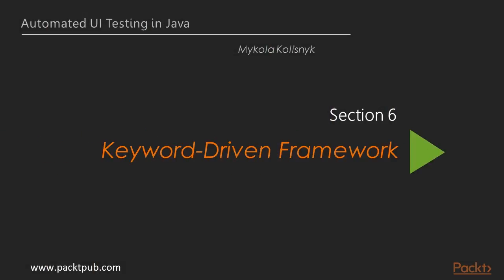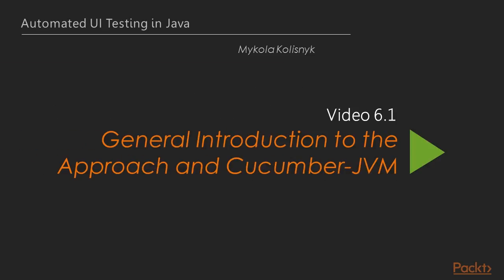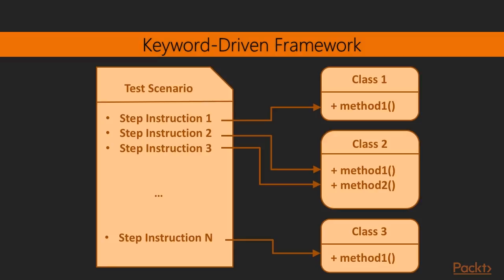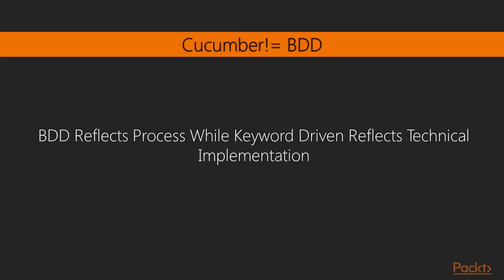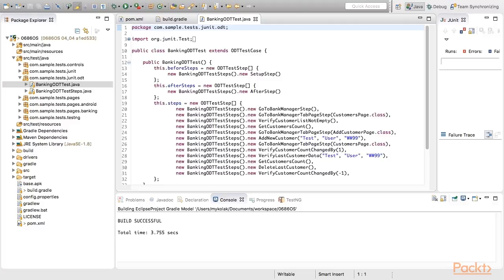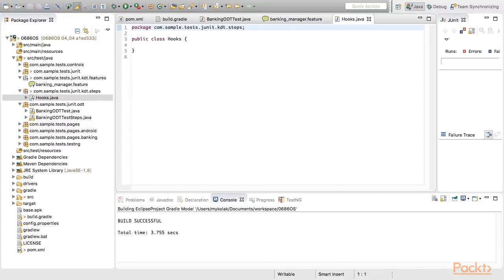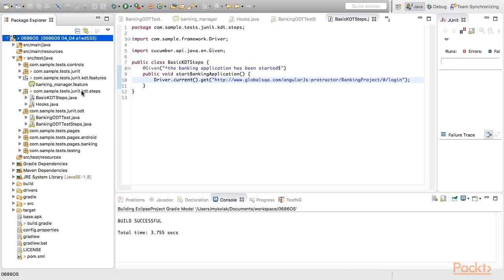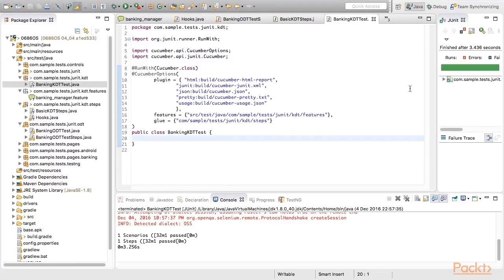Automated UI Testing in Java : General Introduction to the Approach and Cucumber-JVM | packtpub.com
Describe the major idea behind keyword-driven approach.
• A general introduction to keyword-driven approach
• Introduce Cucumber-JVM
• Finally look at initial preparation for a sample test